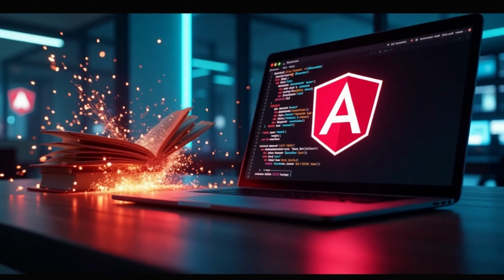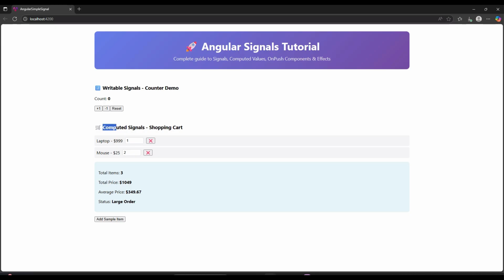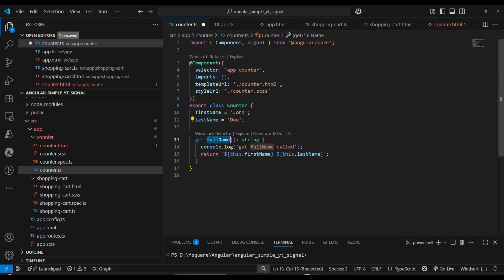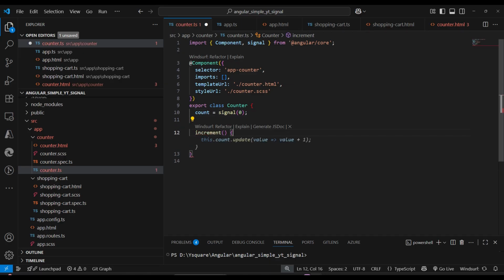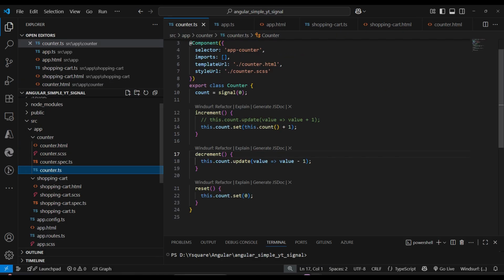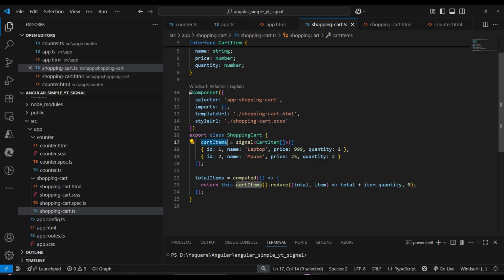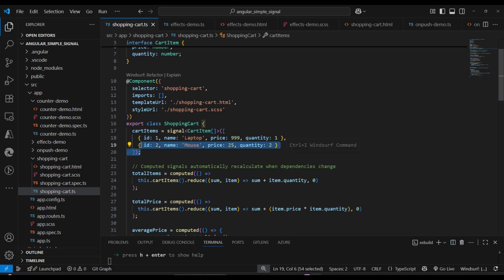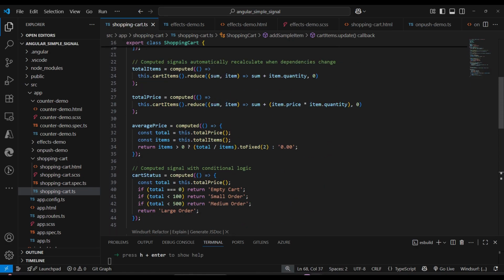BehaviorSubject Headaches? Signals Are the Cure (Writable + Computed)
Tired of over-engineering your Angular apps with RxJS and BehaviorSubject?
In this video, I’ll introduce you to Angular Signals — the brand-new reactivity model that makes state management simpler, faster, and easier to maintain.

You’ll learn:
✅ What Angular Signals are and why they matter
✅ How to use writable() signals for reactive state updates
✅ How to create computed() signals for derived values
✅ Real-world examples to replace complex RxJS setups
✅ Performance benefits and when to use Signals over Observables

By the end of this video, you’ll understand why Signals aren’t just a cool feature — they’re essential for every modern Angular developer. 🚀